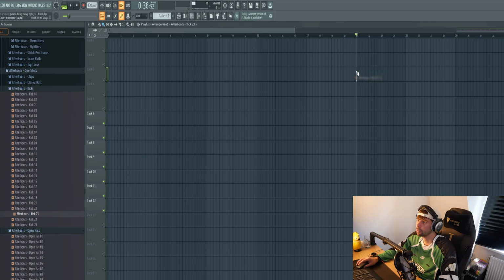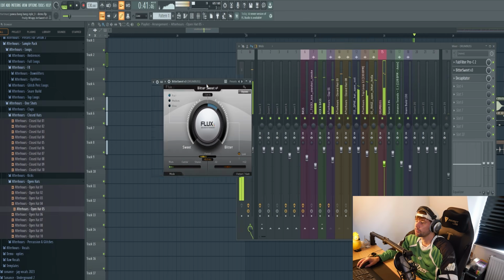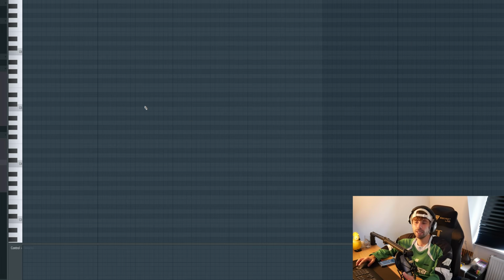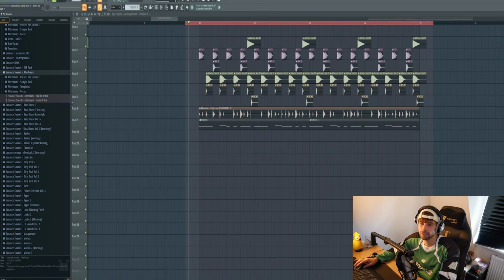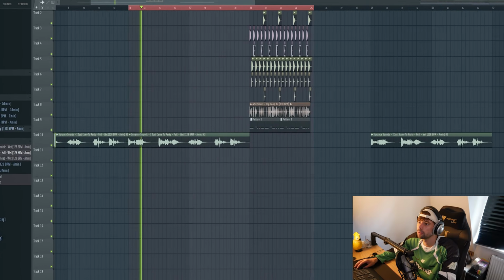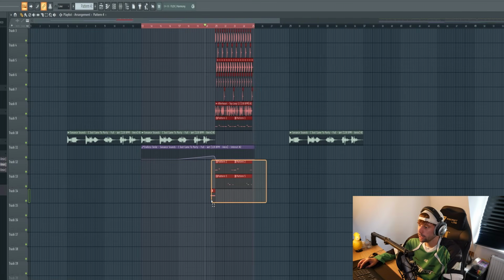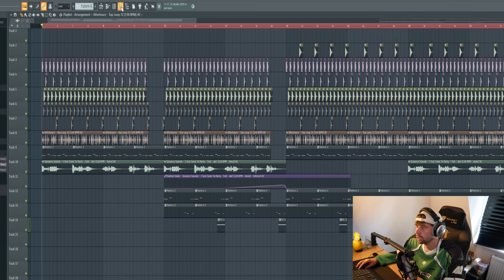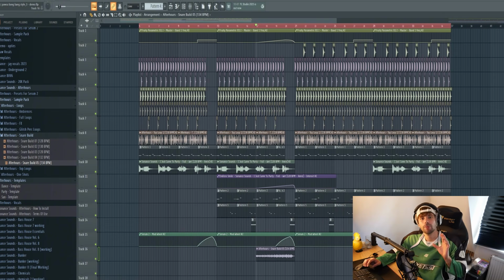How to Make Tech House Like PAWSA in FL Studio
Want to make a dark Tech House banger like PAWSA? In this FL Studio tutorial, we’re diving into PAWSA’s stripped-back but groovy sound — punchy drums, hypnotic vocals, and basslines that lock in with the groove.

We’ll start by building raw and minimal drum loops with classic house swing. Then we’ll craft a fat subby bassline in Serum 2 and add trippy vocal cuts and atmospheric textures that give PAWSA’s tracks that late-night warehouse vibe. Finally, we’ll arrange the track with subtle builds and drops to keep it DJ-friendly and club-ready.

Whether you’re into tracks like PAWSA – Room Service or PAWSA – The Groovy Cat, this tutorial will show you how to make that sound from scratch in FL Studio.

Perfect for fans of PAWSA, Michael Bibi, Dennis Cruz, and Tech House producers looking for that dark, groovy edge.

0:00 - Intro
0:22 - The Drums
1:30 - The Pawsa Bass
3:06 - The Tech House Vocal
3:44 - The Leads
4:44 - The Arrangement
6:07 - The Final Result